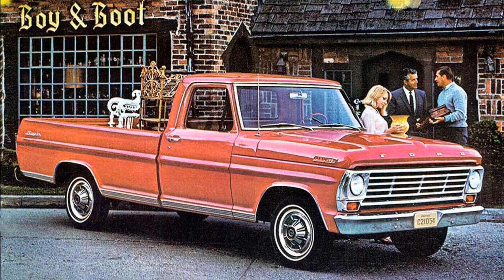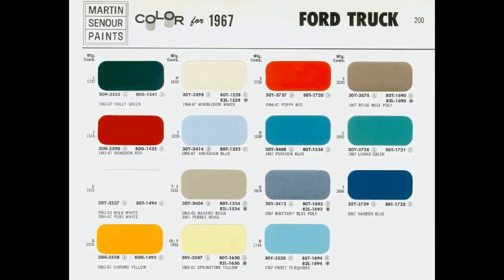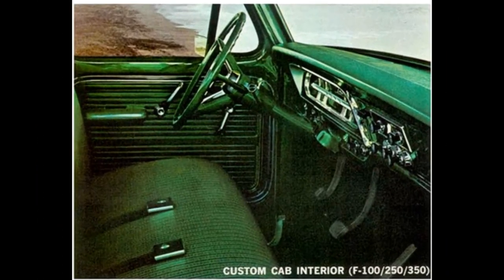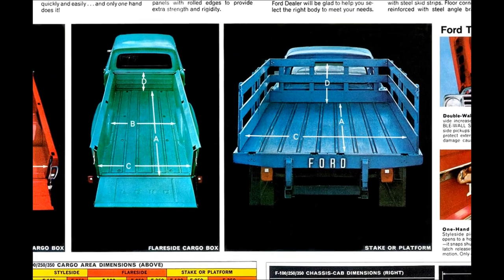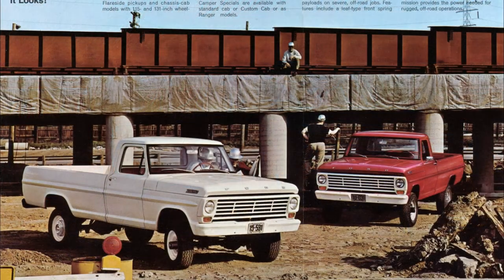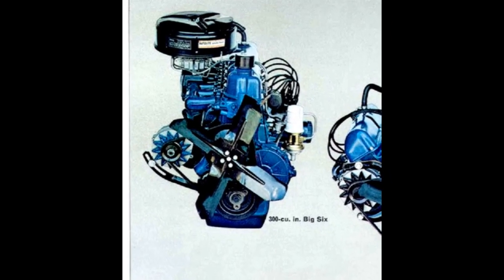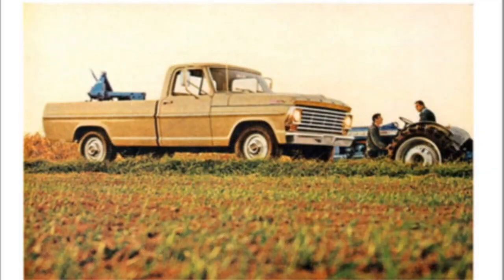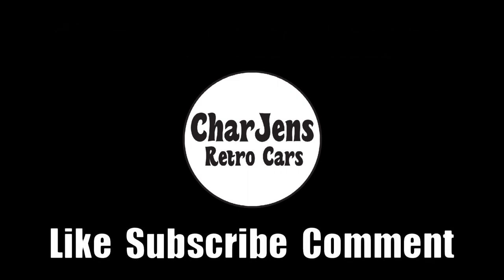1967 Ford F100/250/350 Bumpside Pickup Brochures | Life in America Classic American Trucks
Vintage dealer brochures of the 1967 Ford F100/250/350 Bump Side Pickup Truck lineup including 4x4 and Camper Special. We take a look at the different trim levels and discuss the pricing of the various models and compare them to what the "Todays" pricing would be.

Kick back and enjoy a walk down memory lane with us. If you were lucky enough to visit a dealership, you may remember the brochures you could flip through of the models available for that particular year.  Today, we're bringing the brochure to you.

We hope you enjoy this video, we have fun producing them for you. We will continue to make more content of some of the greatest American cars and trucks ever produced, so check back frequently to see more.

If you have questions, or a topic you'd like to see, let me know.